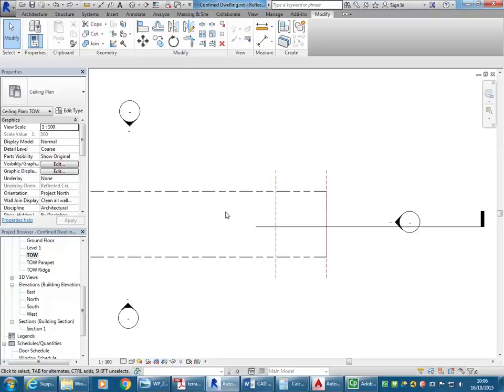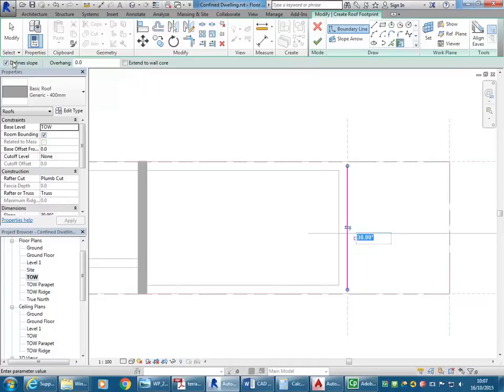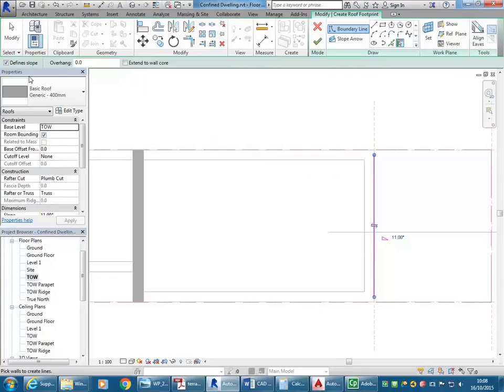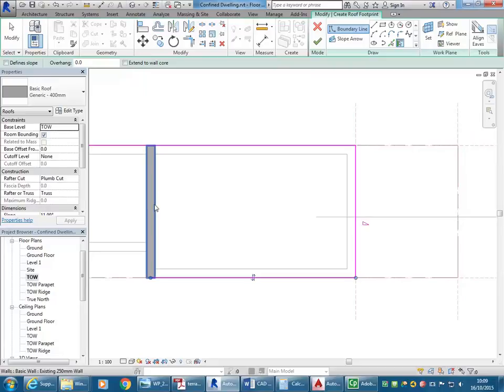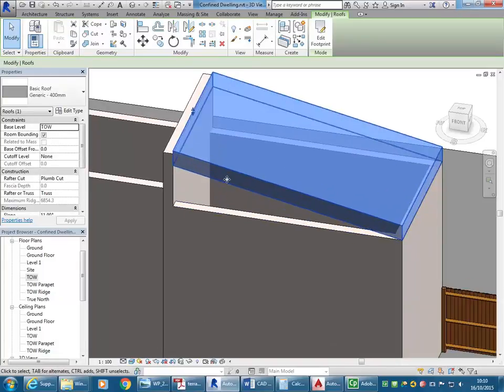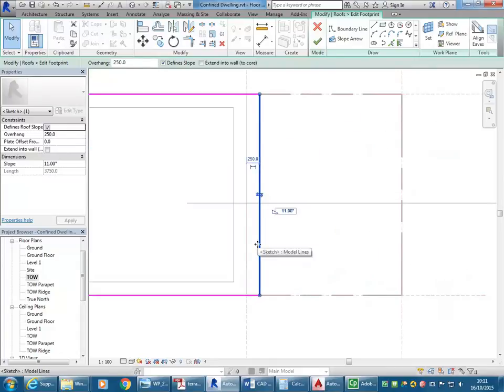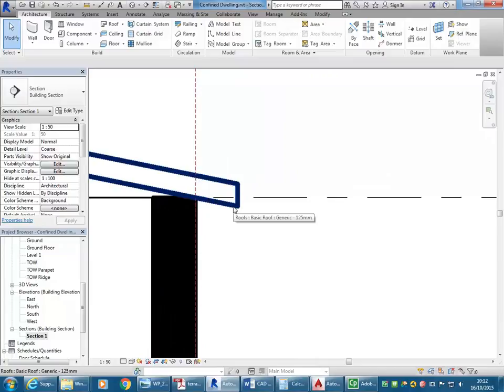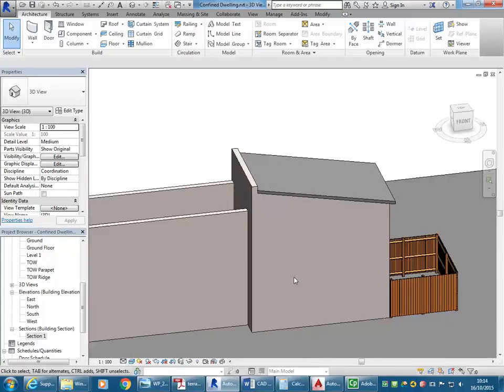Revit Confined Dwelling 07 Add Rear Roof